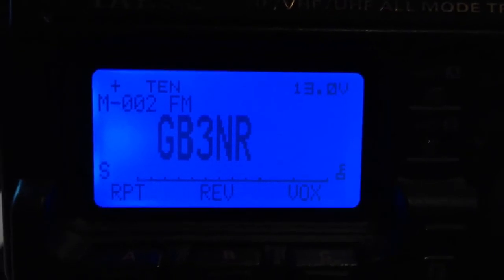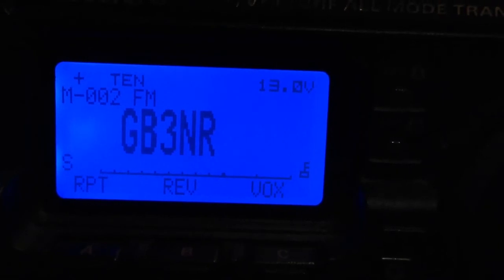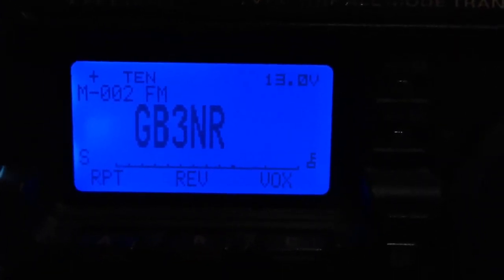New GB3NR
The new 433.000 repeater in Norwich, Norfolk